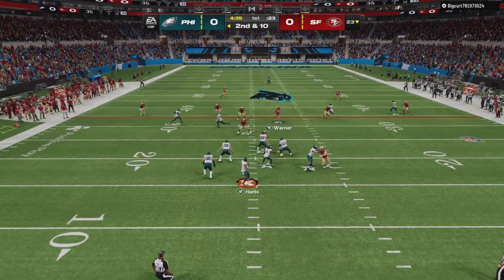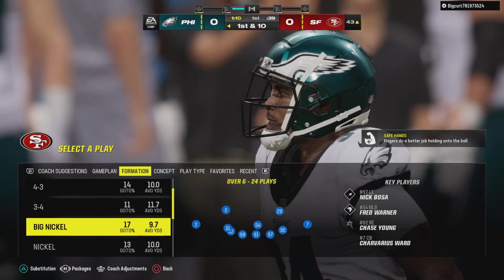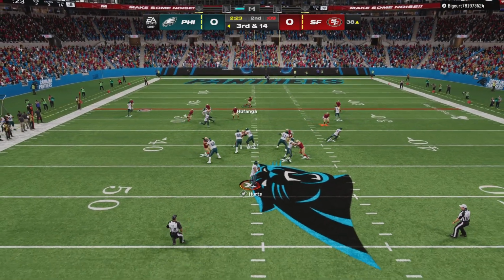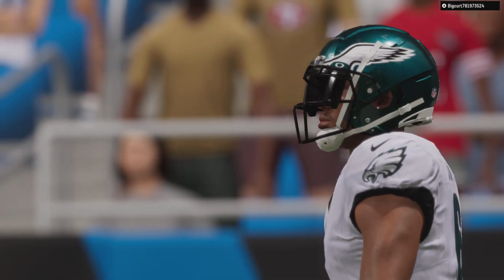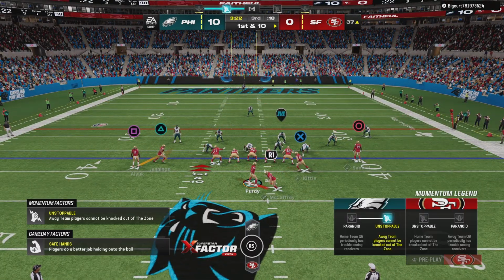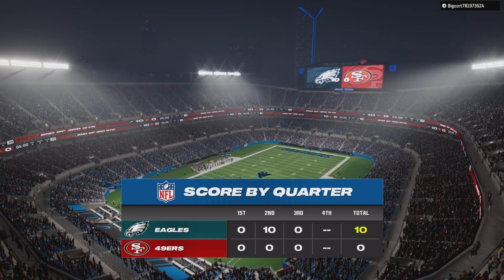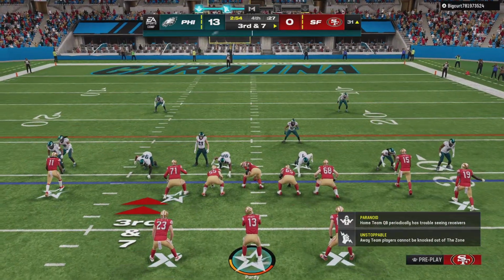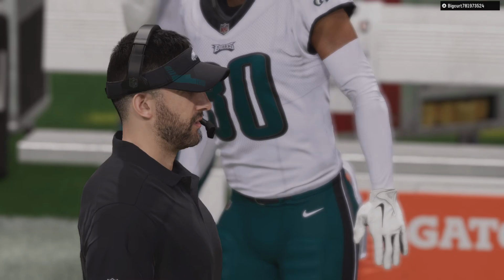Leemo vs Curt